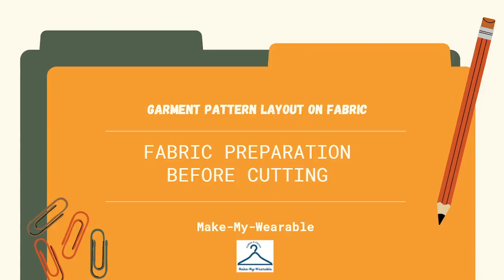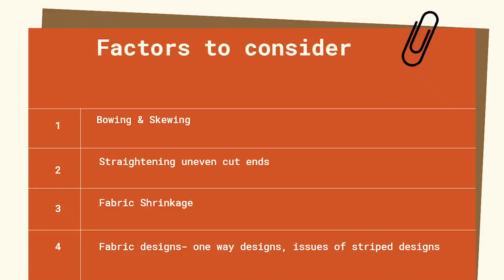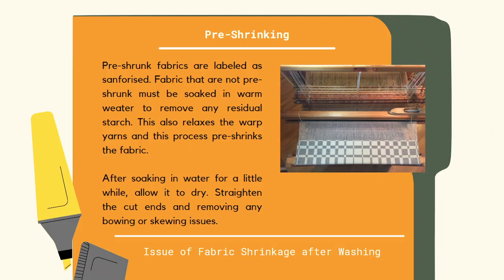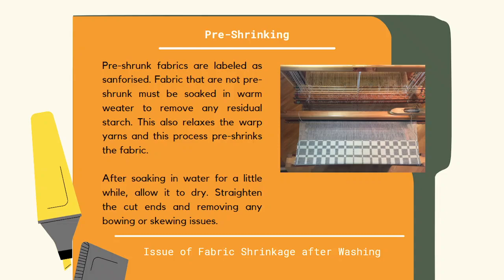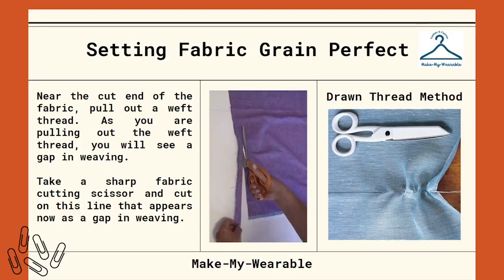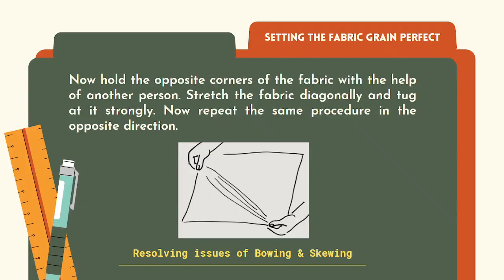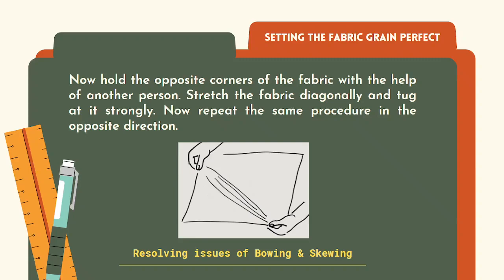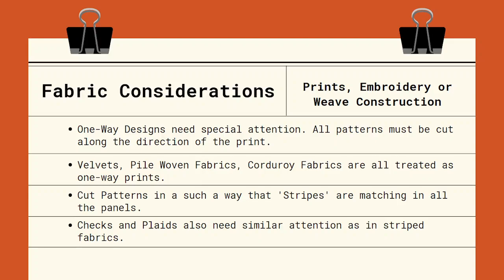Fabric preparation before using it in garment construction